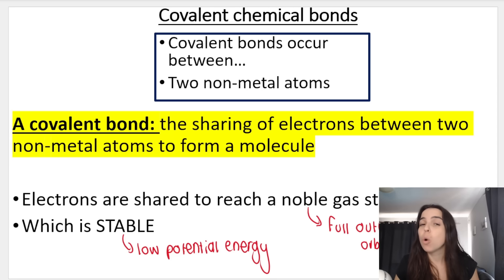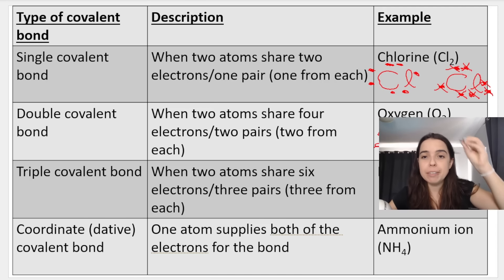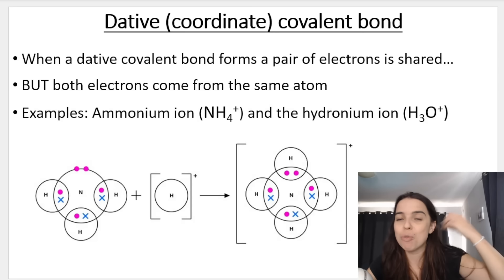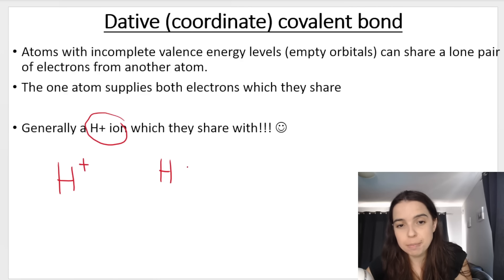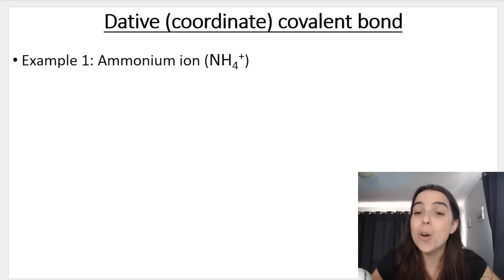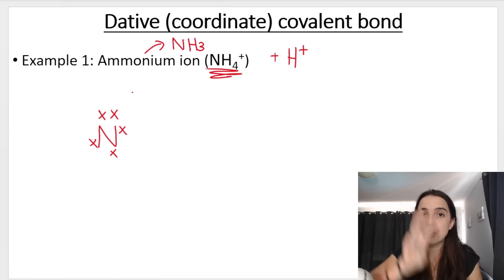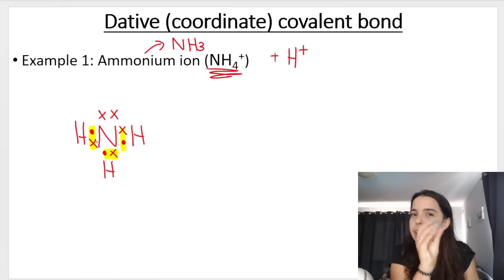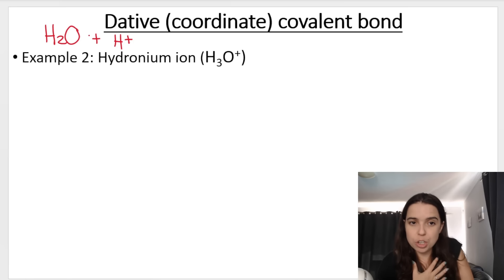Dative coordinate Covalent Bond Grade 11 Chemistry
In this video we go over what a dative covalent bond is, also known as a coordinate covalent bond. This is a special type of covalent bond where a shared pair of electrons (a lone pair) are shared with an atom that has an incomplete valence energy level (e.g. a H+ ion).